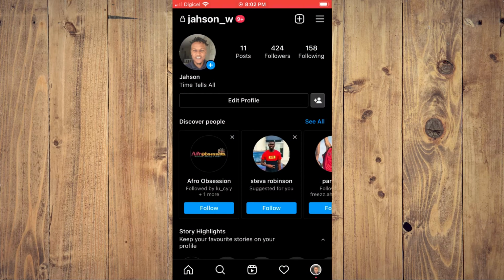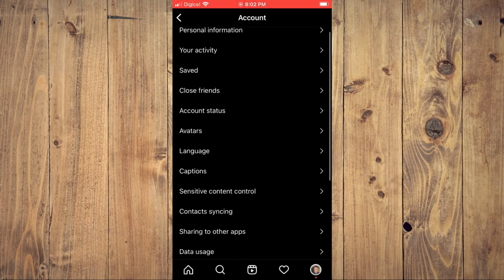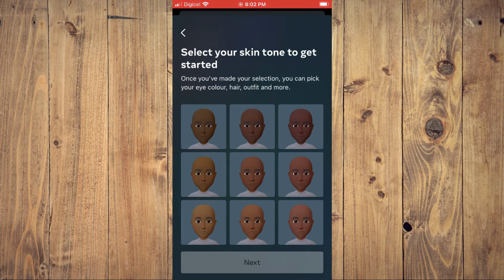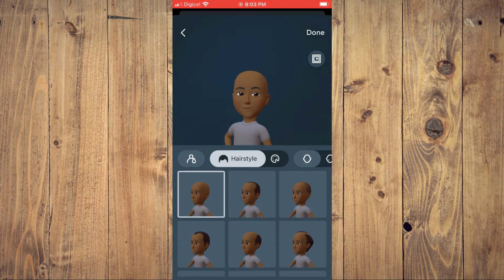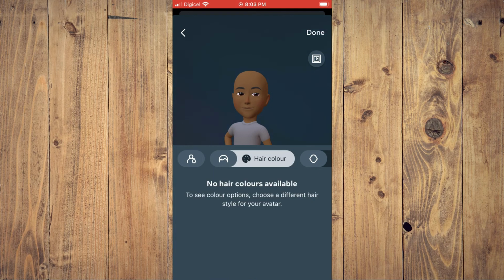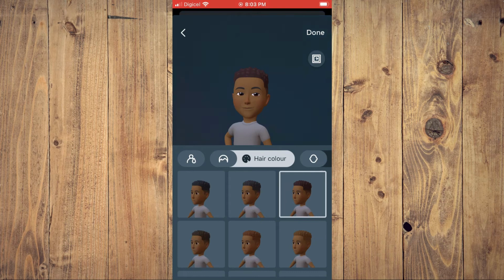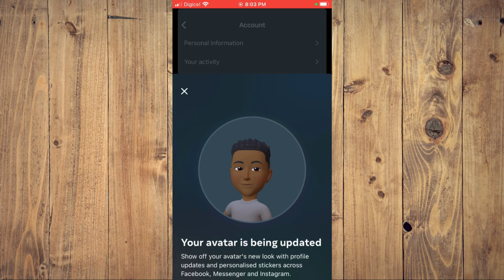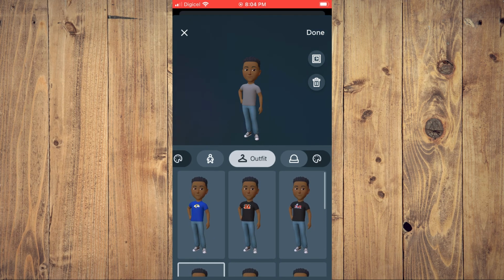how to create avatar on instagram,how to make your own avatar on instagram